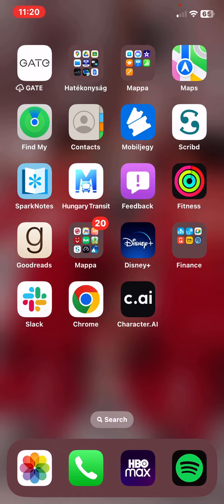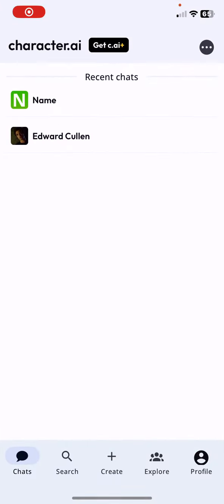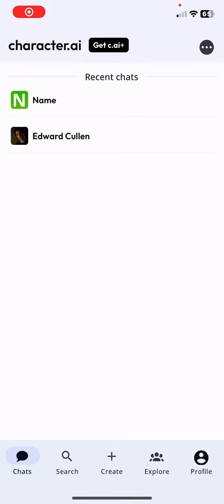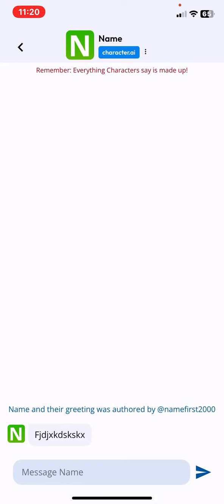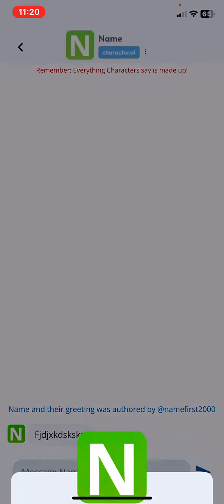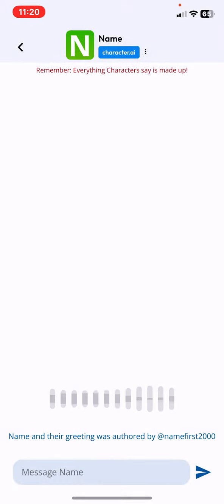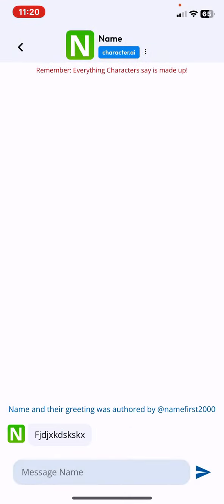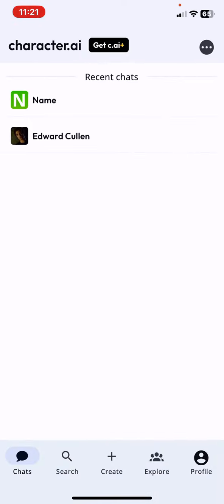How to save and start a new chat in Character AI?